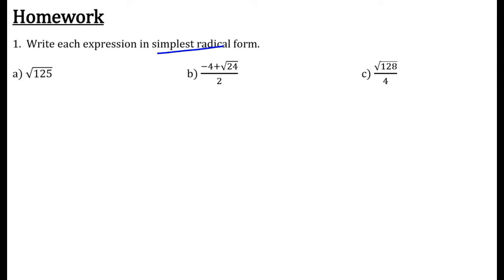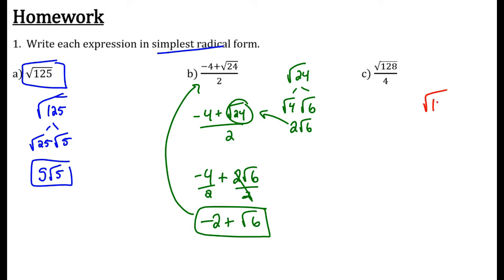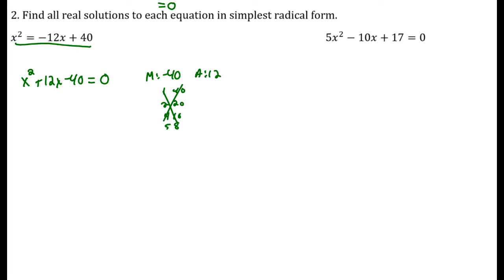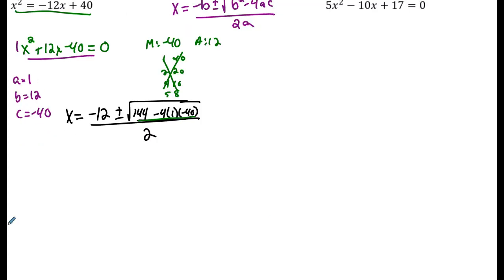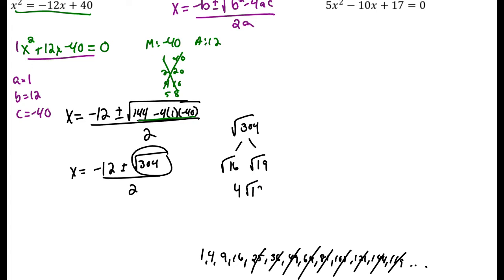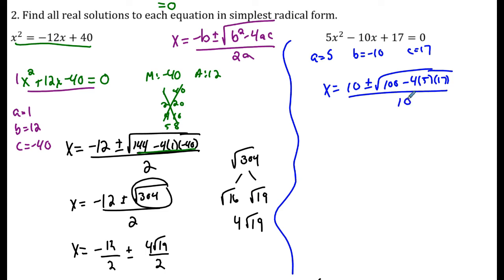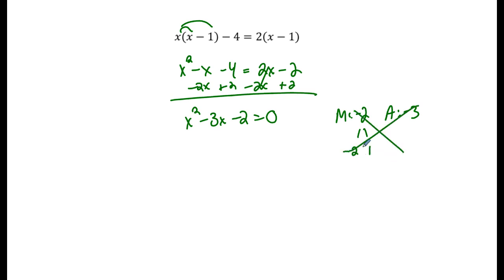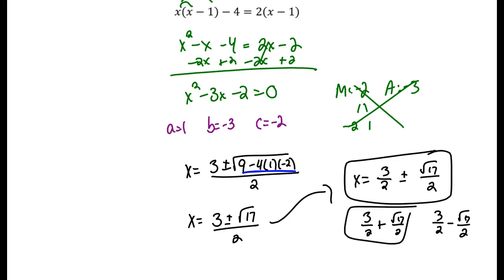Lesson 1: Solving Quadratic Equations Review